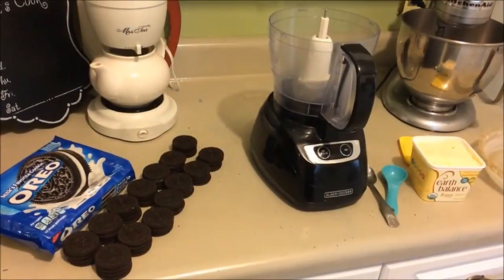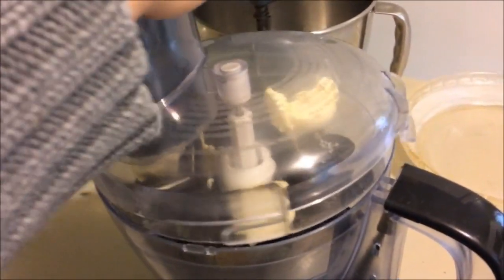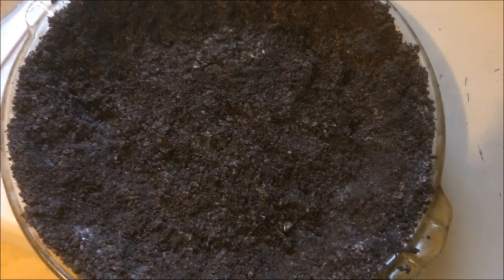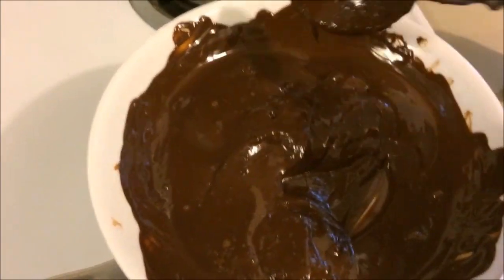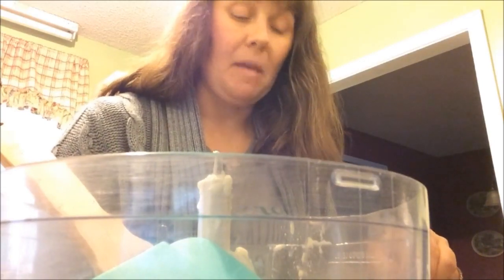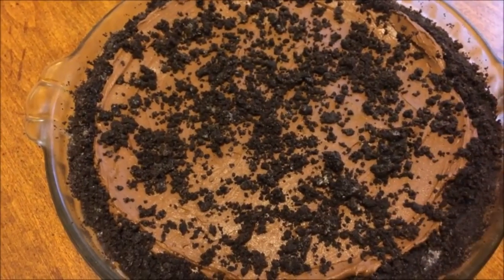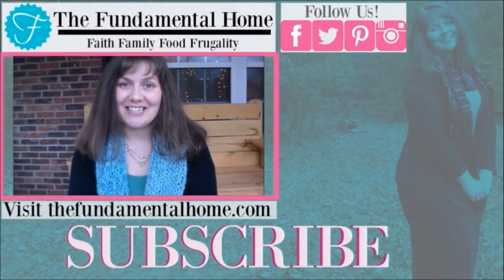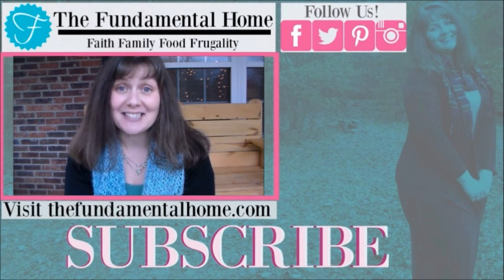No Bake Vegan Chocolate Pie- Holiday Dessert Collaboration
Today, I am making a No Bake Vegan Chocolate Pie for Two Family Homestead's Holiday Dessert Collaboration.  It's super easy, and everyone will love it!  Check out the channels in the playlist to see what they are making
If you are interested, you can order from my Pampered Chef website anytime.
By the way, you can find more info about how we budget on my blog series.  Here's a link to the first part
You can also catch us LIVE every Thur on the Frugal Family Food Facebook
Do you have a thrift store or clearance bargain to share?  Head over to the Frugal Family Life Facebook group!  You can go there and talk about all the money saving ideas and tips you have that are not related to food.  I want to see your thrift store finds and all of your other bargains.  So share away!!  Here's a link to join us
And it's beginning to look a lot like Christmas.  Join us in the Frugal Family Christmas group, too